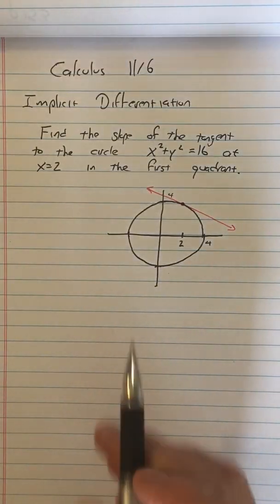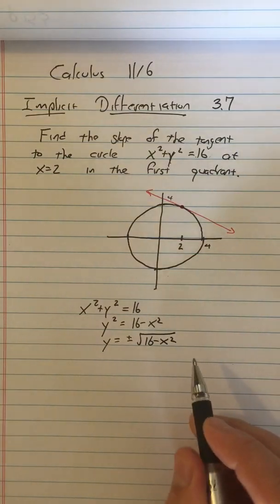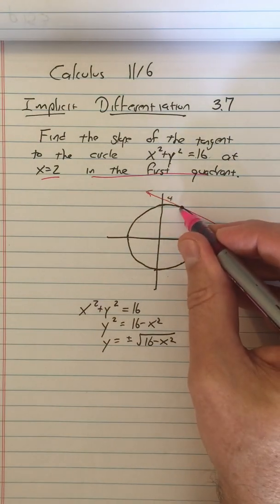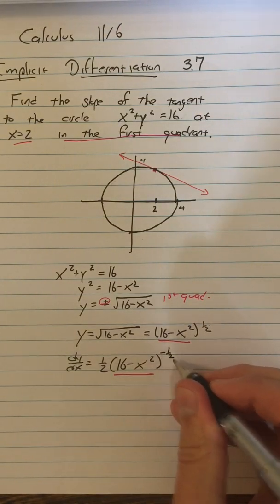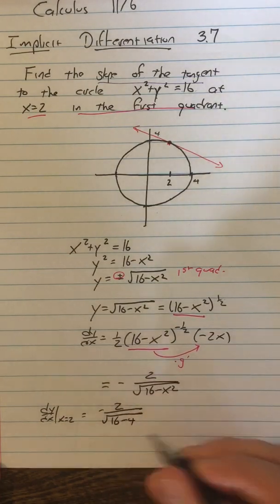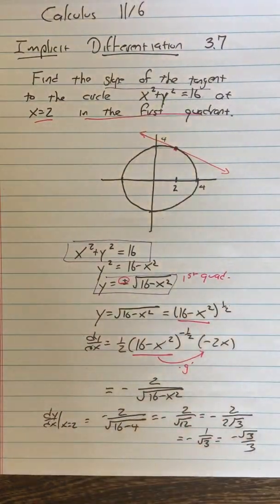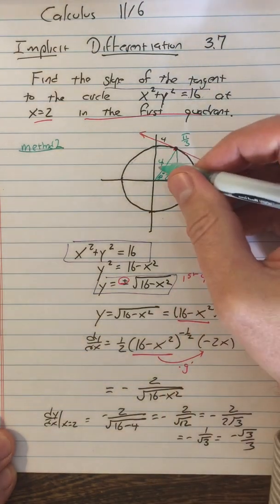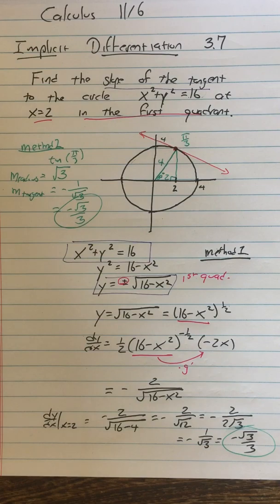Calc 3.7 Part 1